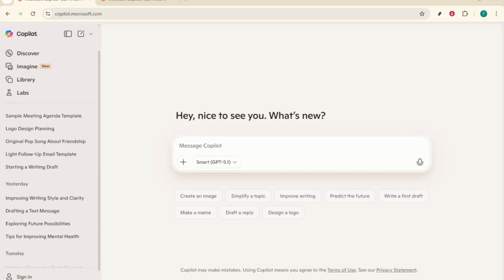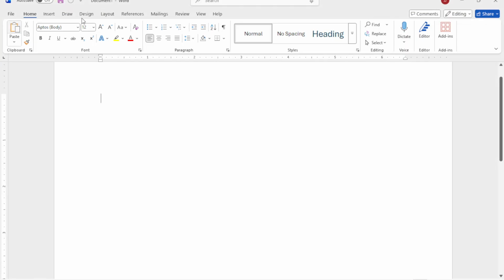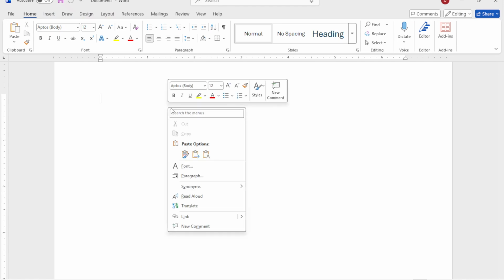Use Pasting with Copilot in Microsoft Word [2025 Guide]